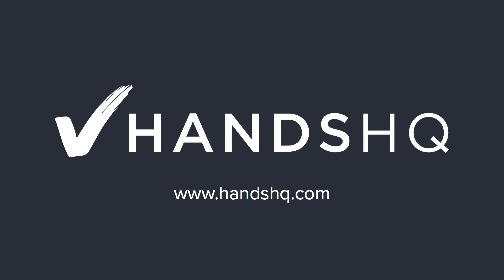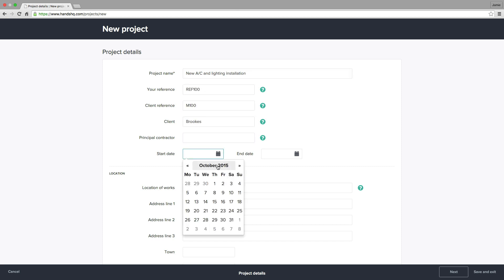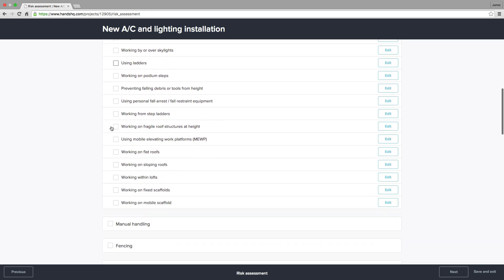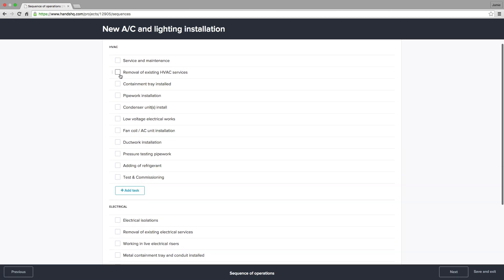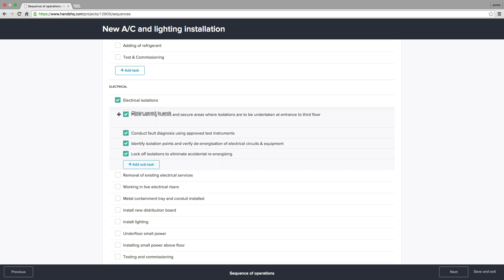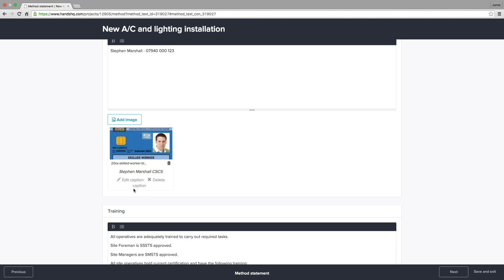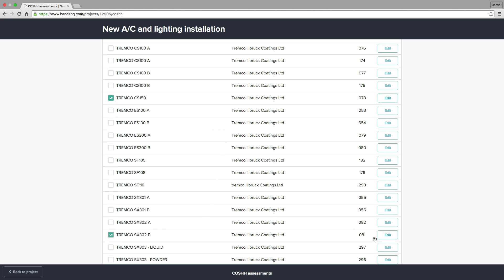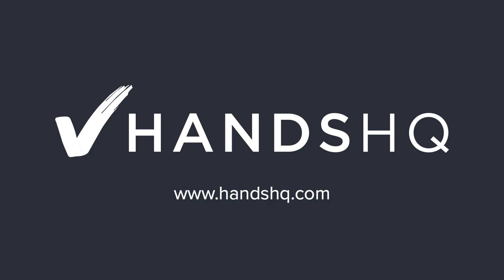HANDS HQ demo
Walk-through of the HANDS HQ risk assessment and method statement web app